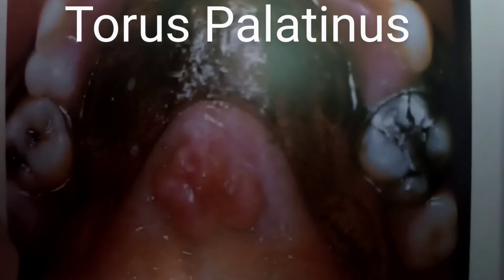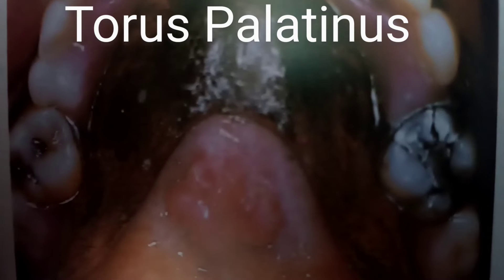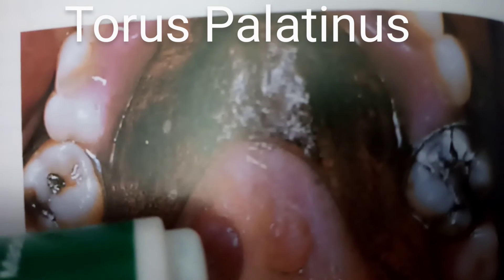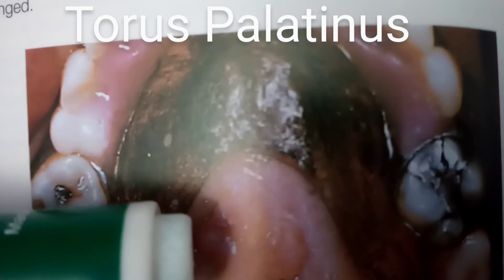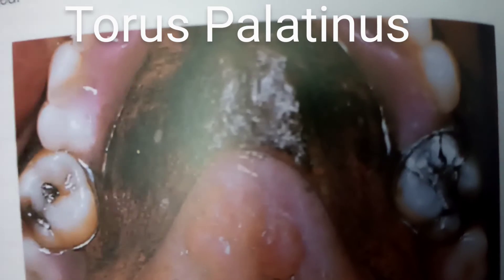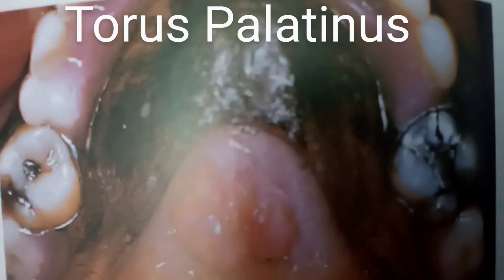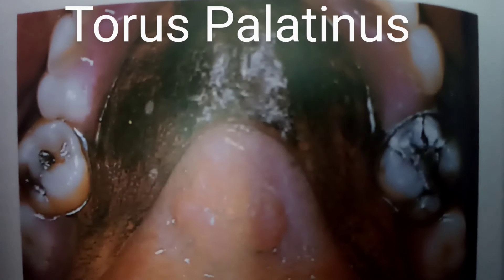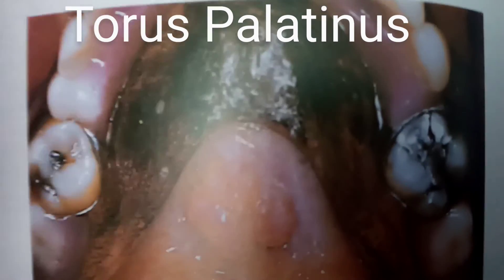Torus Palatinus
Today we talked about what is a torus Palatinus and it's treatment.